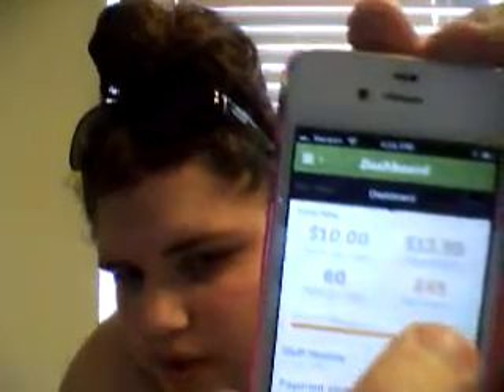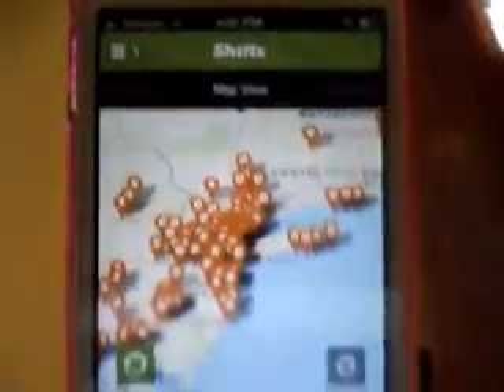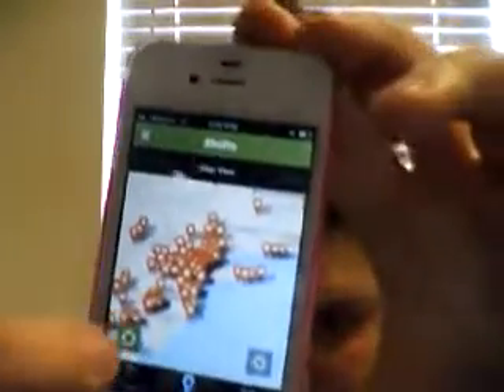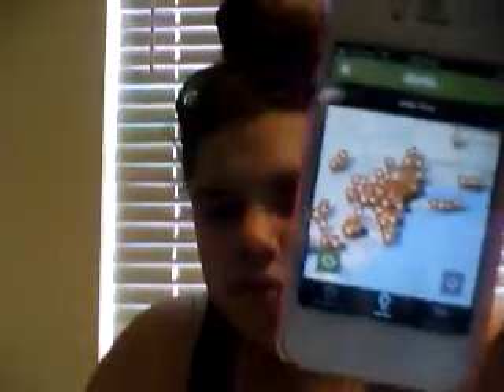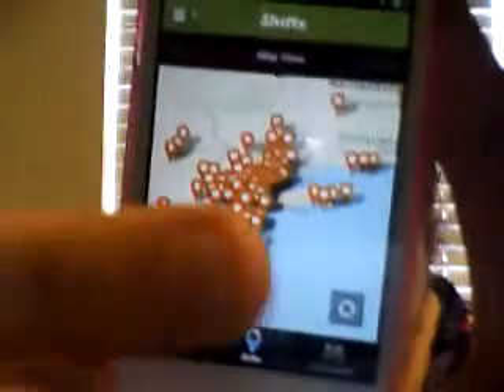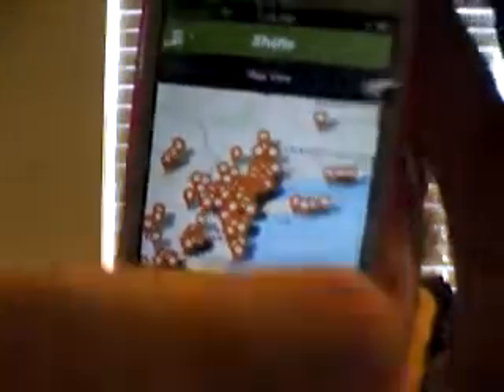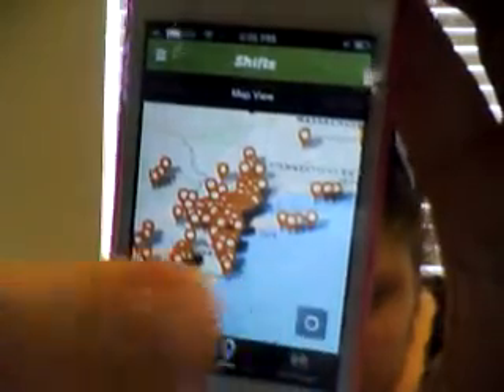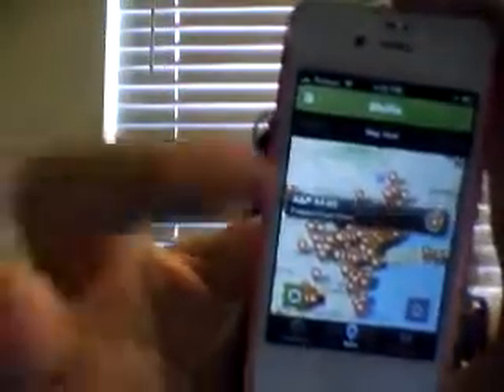iPhone App Review: Easy Shift **Your Smartphone Pays You!**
A quick review of the iPhone app, Easy Shifts! You can really build up money by checking if a product is in stores and snapping a couple of pictures.